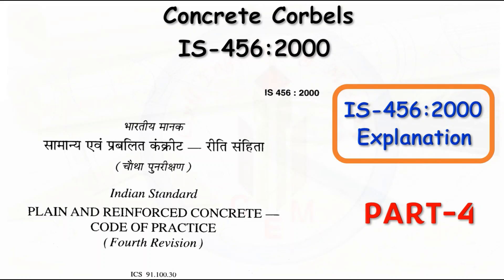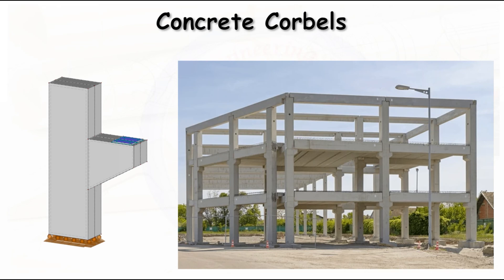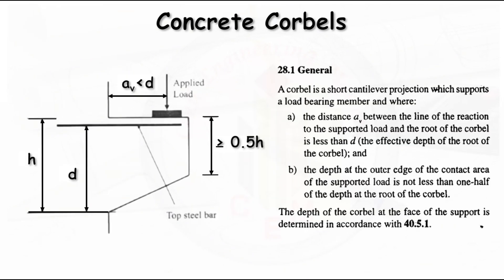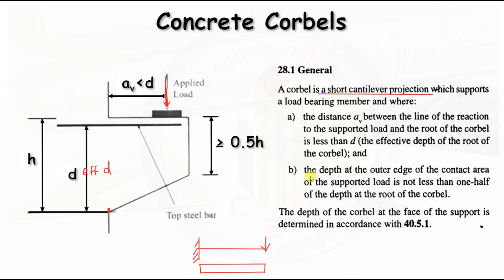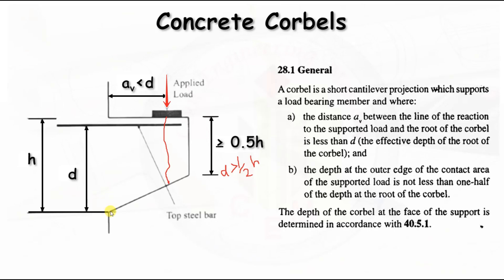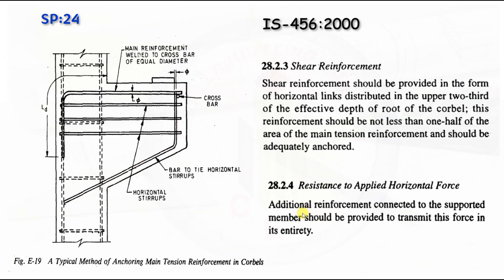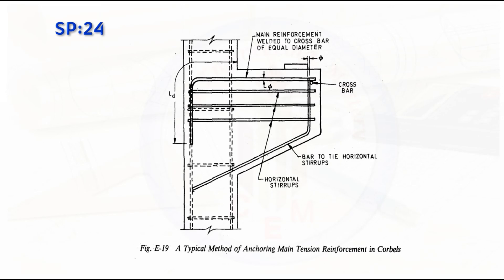IS-456-2000 Concrete Corbel | IS-456-2000 Clause wise explanation | Part-4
Hello Friends!
This video explains the clause concrete corbel from IS-456:2000.
IS-456:2000 clause wise explanation.